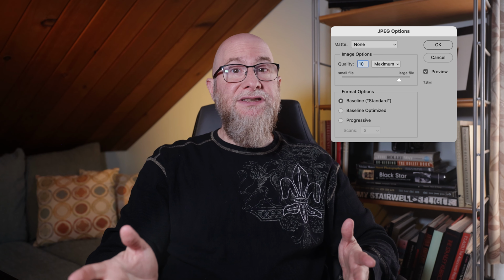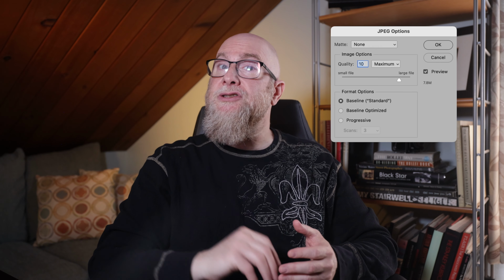What every photographer needs to know (and why it matters).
Ever wondered why professional photographers swear by RAW files while your camera defaults to JPG? In this video, I break down the difference between RAW and JPG in simple, real world terms. No tech jargon, just practical advice you can actually use.

We’ll look at what each format does under the hood, how compression affects your images, why RAW gives you more creative control, and when JPG might actually be enough. I even walk through a visual test showing how JPGs degrade with use.

Whether you're new to photography or just need a refresher on the basics, this video will help you make smarter decisions before you even hit the shutter.